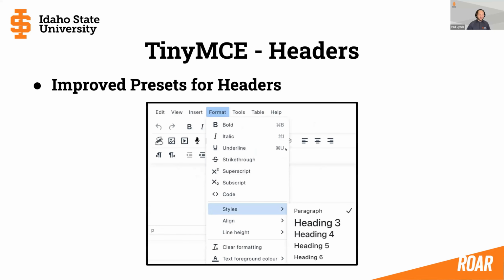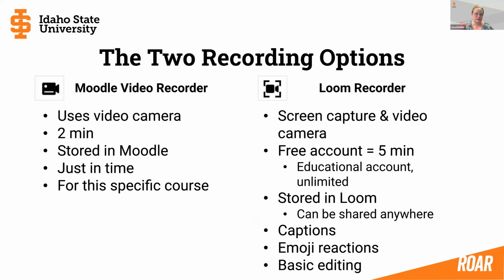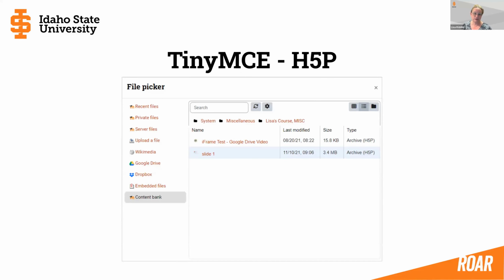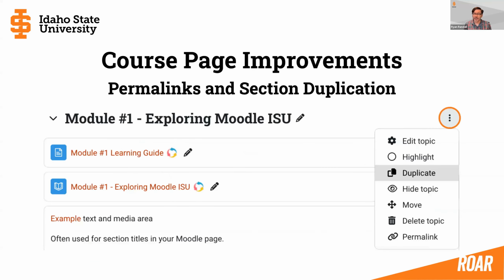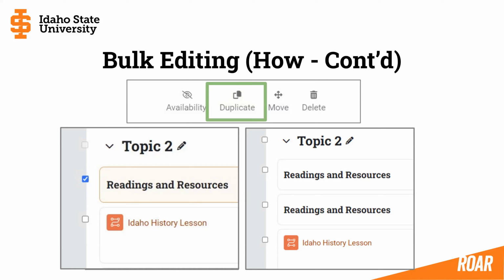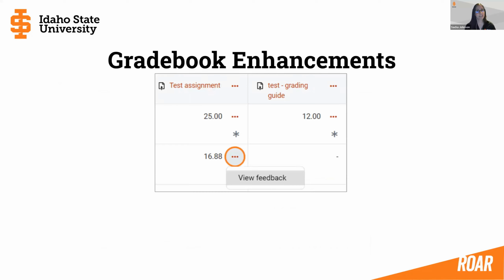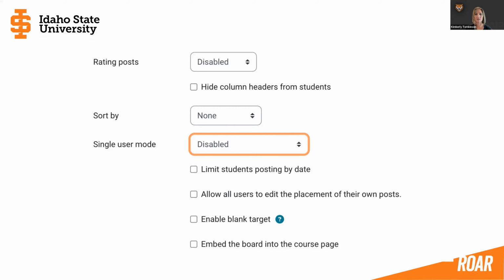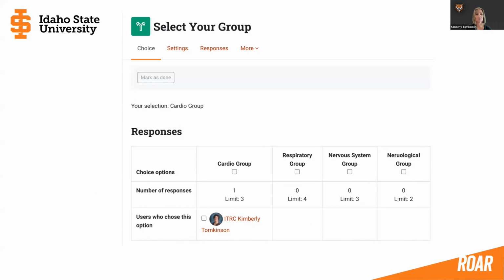Wednesday Webinar: Moodle ISU Upgrade Announcement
In this webinar, we will be providing an overview of some of the newest features added to Moodle ISU as a part of our most recent update. These features will help make managing and building your courses easier. Topics include bulk activity editing, course page enhancements, the gradebook, the database activity, and much more.